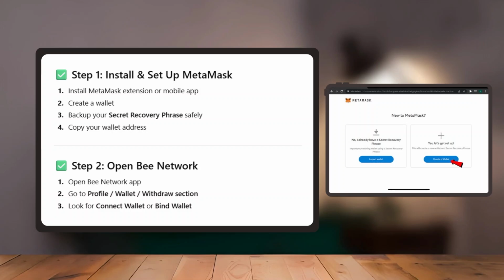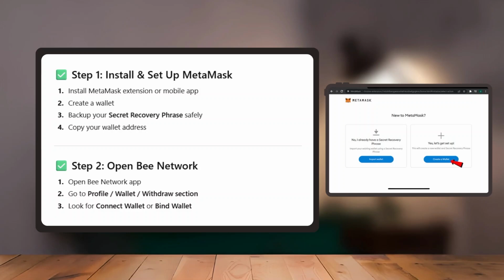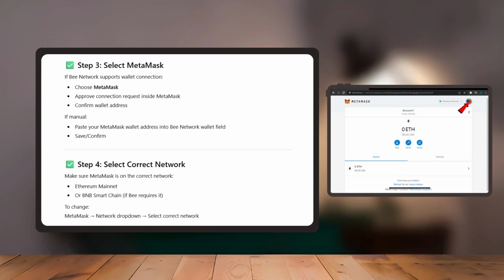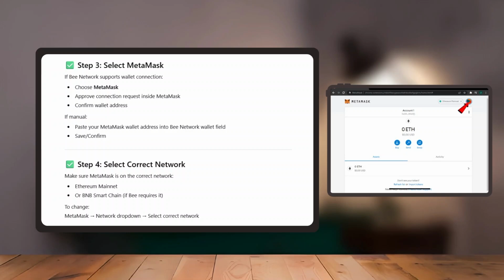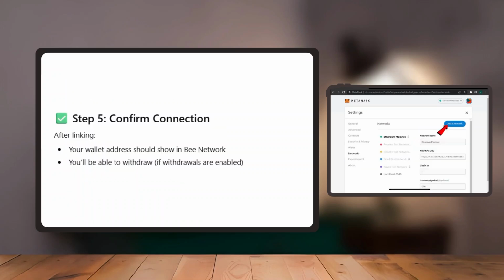NEW! How To Connect Metamask To Bee Network | Step By Step Tutorial!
Want to connect your MetaMask to Bee Network safely and easily? In this step-by-step tutorial, you’ll learn how to link MetaMask to Bee Network, set the correct network configuration, transfer BEES tokens, and verify that your wallet is connected properly. I’ll also cover common errors and how to fix them so you can manage your crypto securely and efficiently.

By the end, your MetaMask wallet will be fully integrated with Bee Network, ready for transactions and token management.

⚠️ Always double-check wallet addresses and never share your private keys.